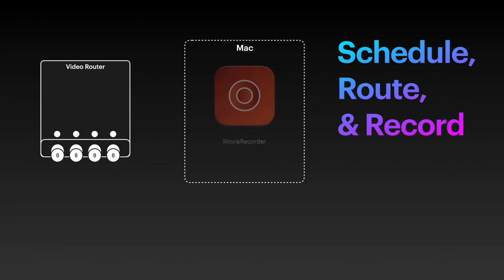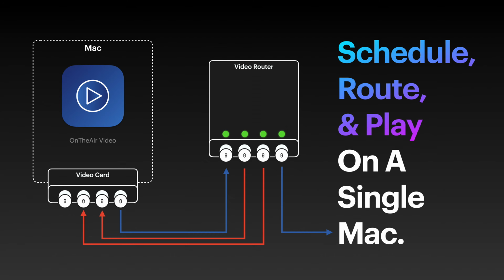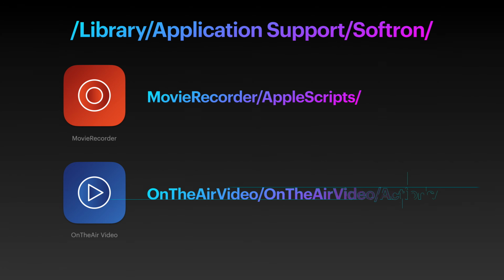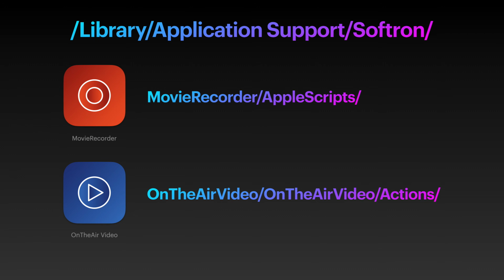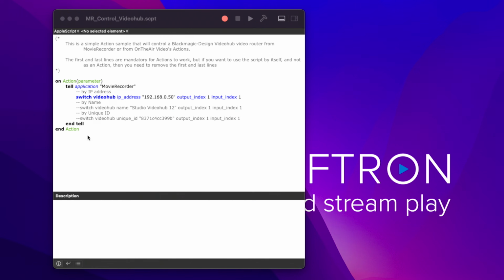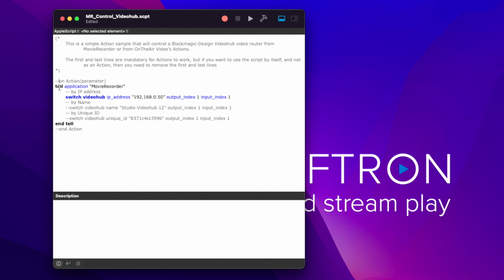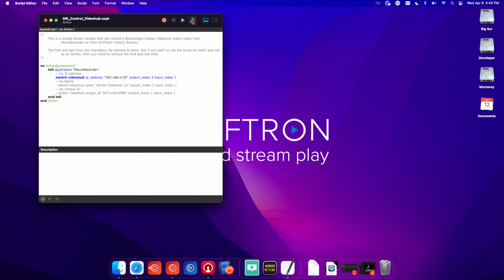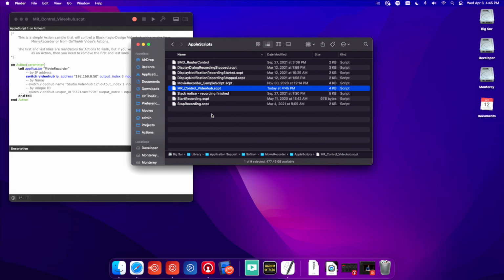Router Control with Softron Products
Control your Blackmagic Designs or Ross router directly from OnTheAir Video or MovieRecorder. This is great for distributing your broadcast playback into the on air chain, or sending the right source into your ingest point. For those with other router brands, check out OnTheAir Switch for more options.